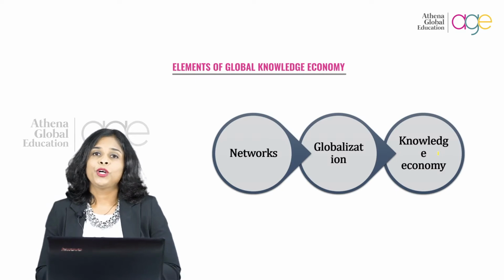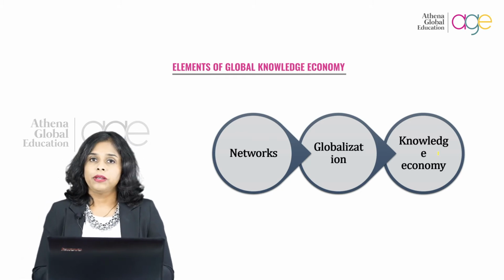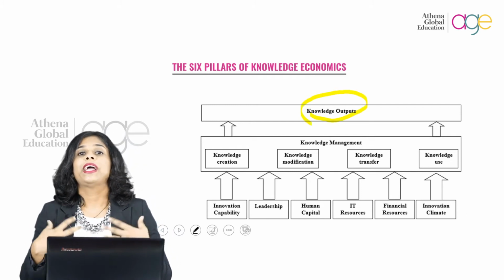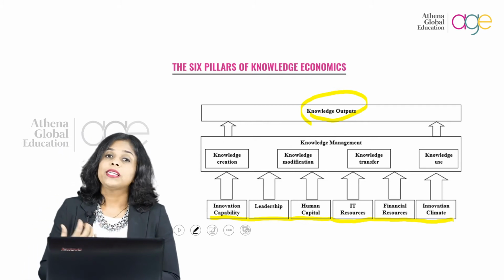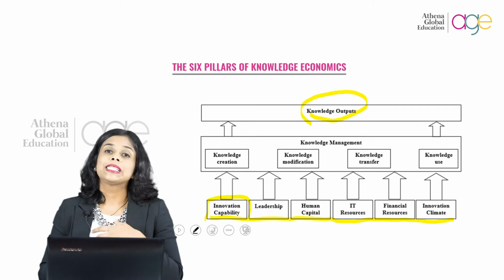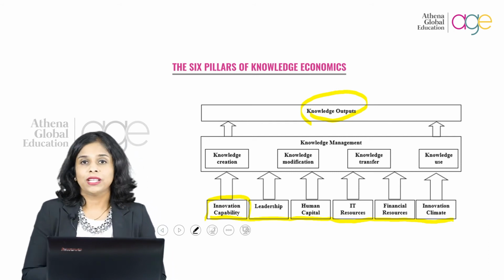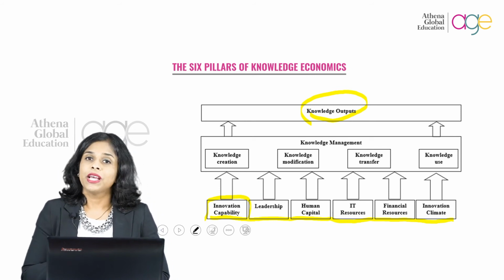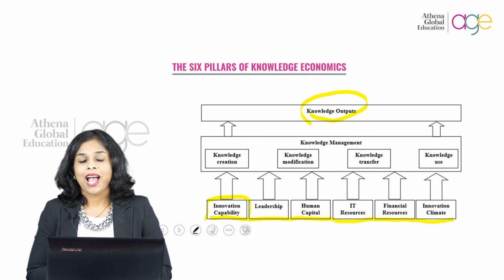The Super Six | Pillars of Knowledge Economy | Basics of Knowledge Economy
We live in a knowledge economy - this means that information is more precious than silver, gold or diamond. There is a huge demand for valuable knowledge. But how do you convert knowledge into a profitable output? This video lecture will educate you on how knowledge becomes a product in this era of knowledge economy.

Interested to learn more about the new Knowledge Economy?